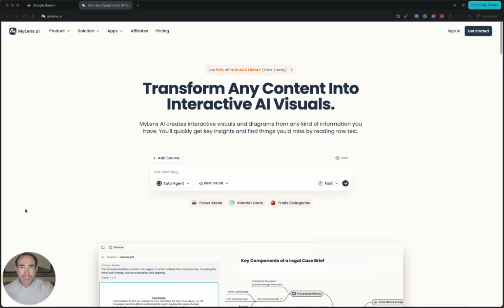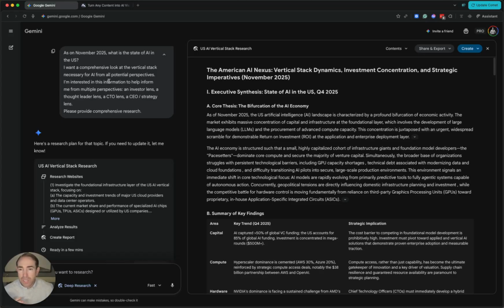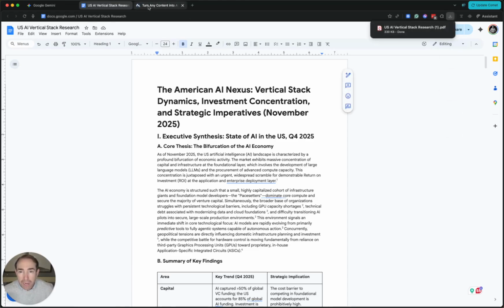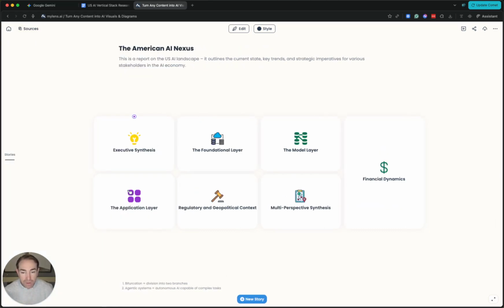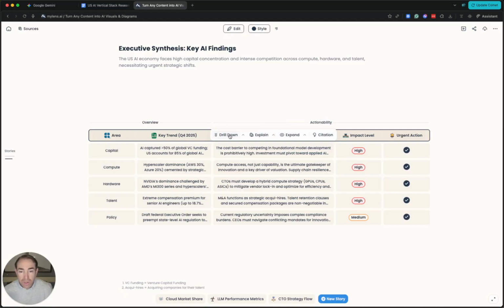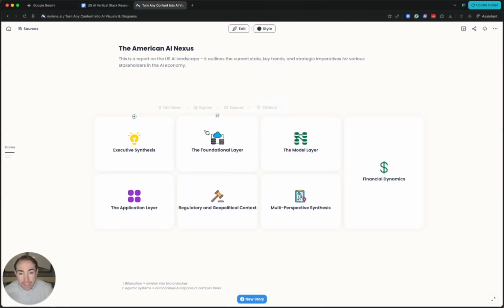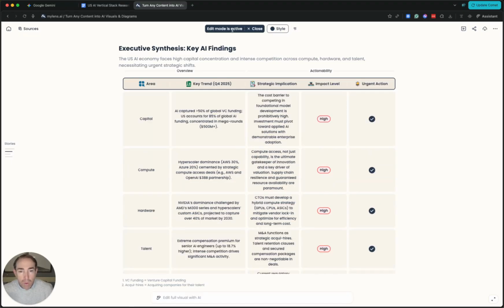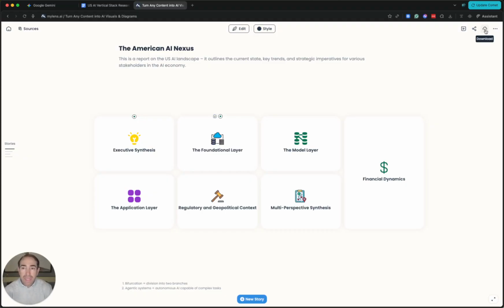MyLens.AI Demo: Turn Dense Research Into Interactive Visual Thinking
In this video, I demo MyLens.AI—a visualization platform that turns long-form research, PDFs, and dense documentation into interactive, explorable visuals.

Instead of wrestling with a 40-page white paper or scrolling through static charts, MyLens creates visual maps—timelines, mind maps, decision trees, and flowcharts—that help you see structure, relationships, and key insights faster. You start at a high level, then drill into specific sections with just a click.

I tested it by uploading a deep research report on U.S. AI infrastructure. What came back was a fully navigable visual breakdown—complete with citations, layered views, and auto-generated summaries.

🔍 What You’ll See:

Uploading content to MyLens and generating visuals instantly

Drilling into complex research topics to explore key themes

Using MyLens agents (Deep, Wide, Focused) to view content from different angles

Visualizing how information connects across a large document

Examples of how this changes workflows for research, prep, and client education

💡 Why It Matters:

Turns long-form information into something you can actually work with

Saves time preparing for meetings, summarizing research, and educating clients

Helps teams get aligned quickly on complex topics—without having to read every page

Enhances how you share and present information internally and externally

Enables scalable knowledge transfer, internal training, and client conversations

MyLens isn’t about “prettier” content—it’s about deeper understanding, faster. It’s not replacing thinking. It’s augmenting how we think.

📥 Watch the full demo to see how this tool could shift your research, planning, and communication workflows.